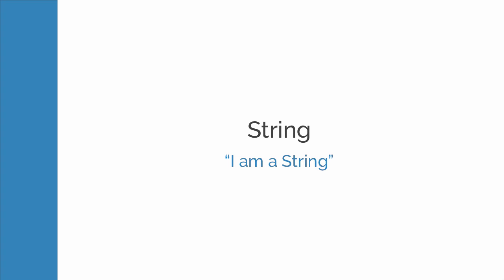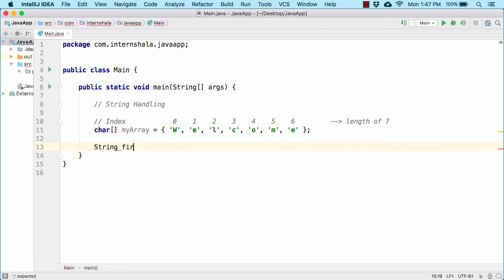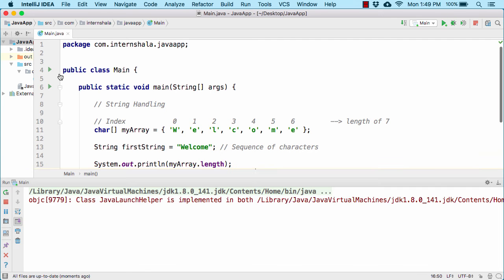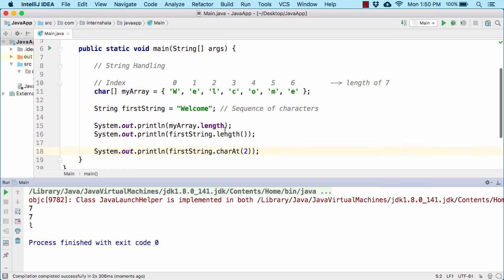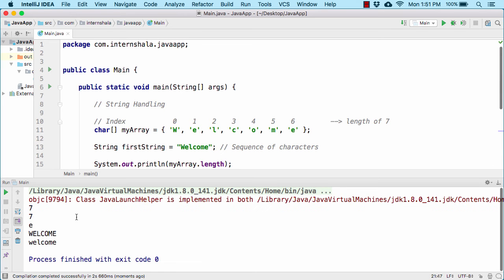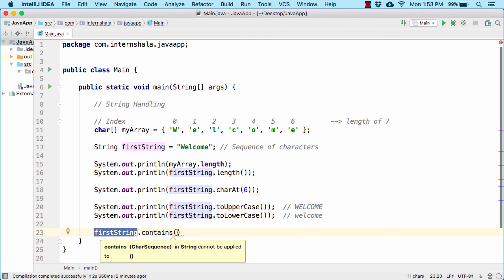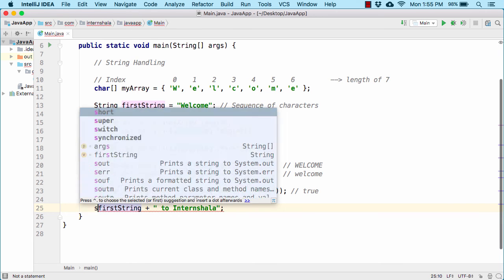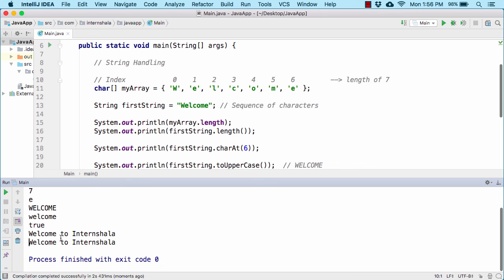8.2 Strings - Strings and operations [learn Java]